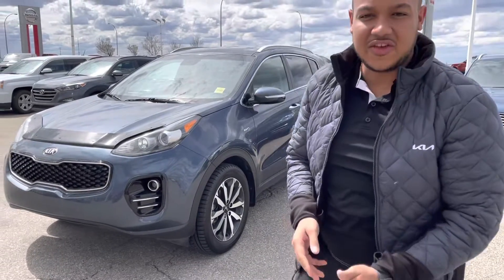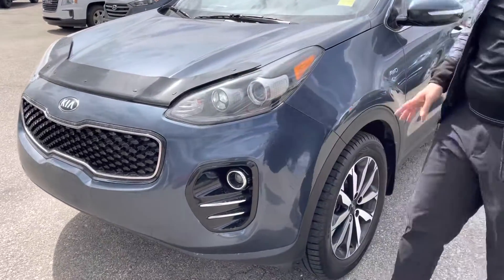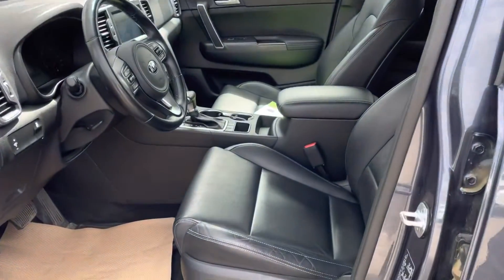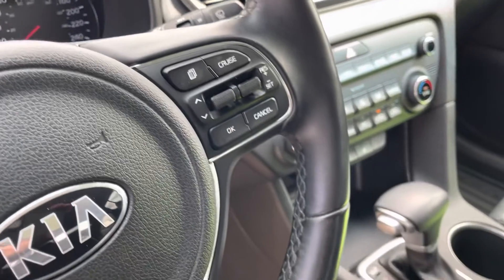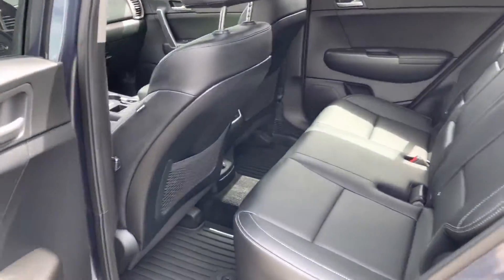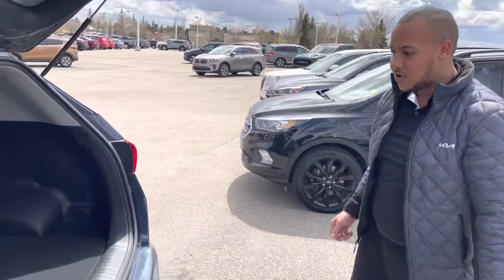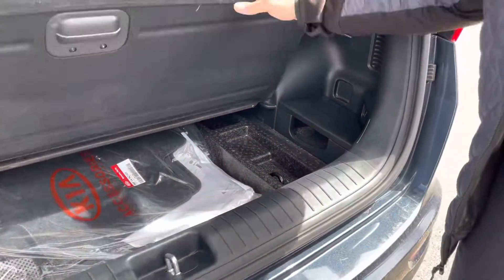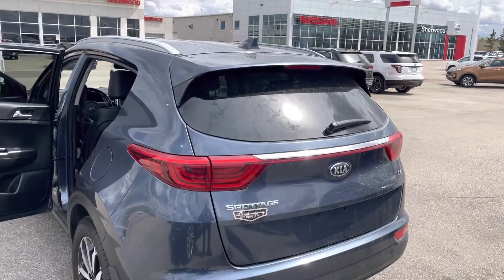2018 Kia Sportage EX for Len